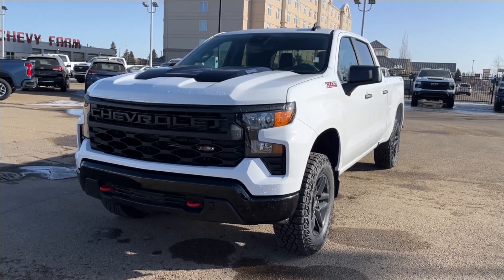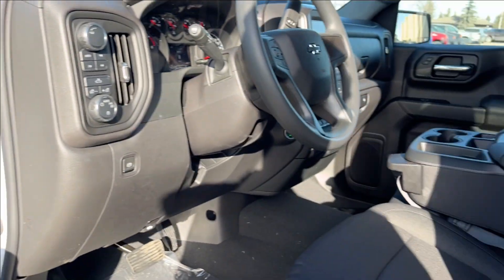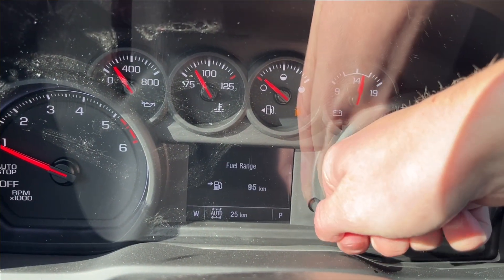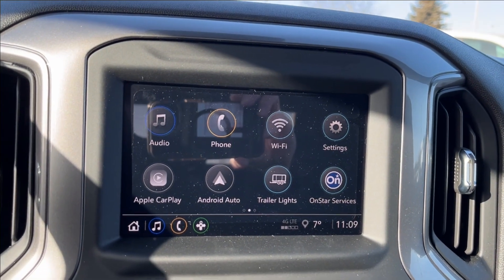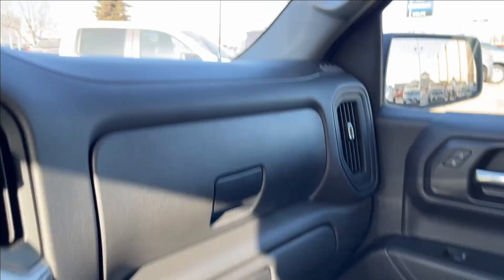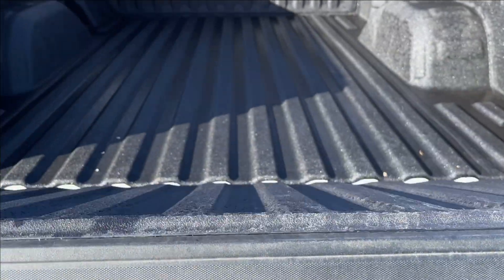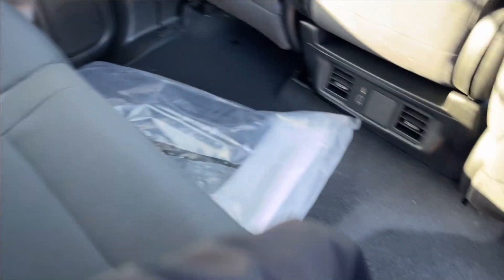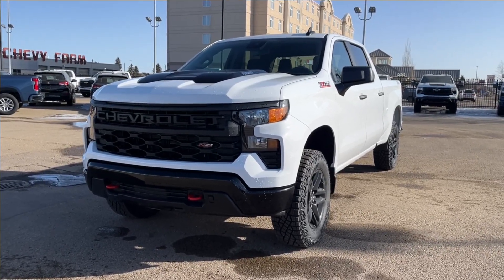2024 Chevrolet Silverado 1500 Custom Trail Boss Review - Wolfe Chevrolet Edmonton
Get great value with the Chevrolet Silverado 1500 Custom Trail Boss. This model has halogen headlamps, smooth body lines, and the right equipment to get the job done. The engine choice is a 3.0L Turbo Diesel with an automatic 10-speed transmission, 4-wheel drive and a comfortable ride. The Summit White exterior is dressed up with Trail Boss badging and is immediately recognizable with a 2 factory suspension lift kit and black rims, while underside skid plates provide additional capability. This truck has standard options including power windows, power locks, power mirrors, and air-conditioning. Throughout the cabin, you'll find ample storage, power outlets and driver-friendly features including hill descent control, rear vision camera, remote vehicle start, hitch guidance and a trailer brake controller to enhance your daily drive. Contact our sales department for more information on this model. Stop in today to see why we are your preferred dealer; we will earn your business!

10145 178 St NW Edmonton, Alberta T5S 1E4